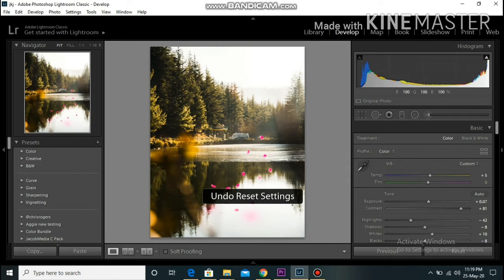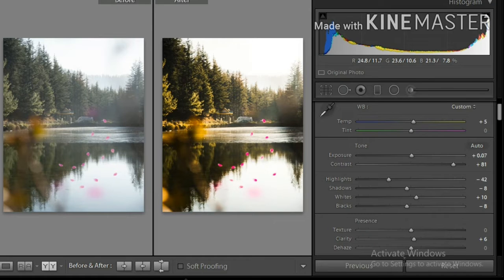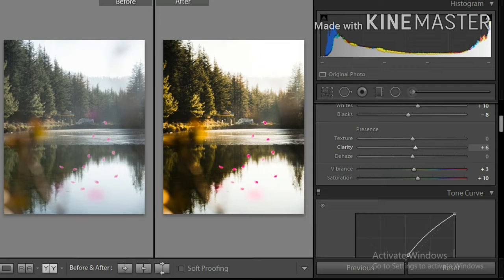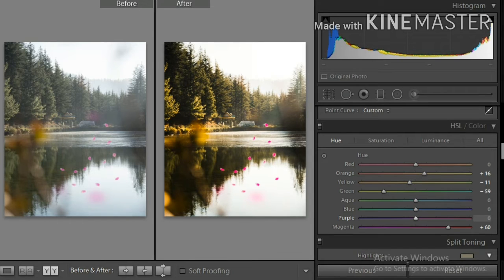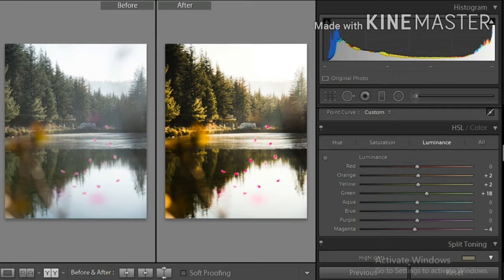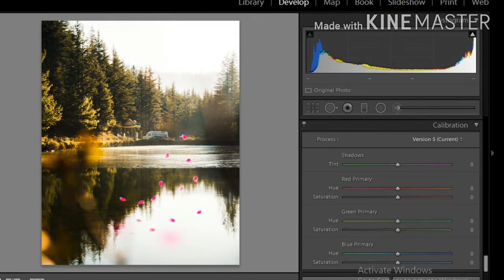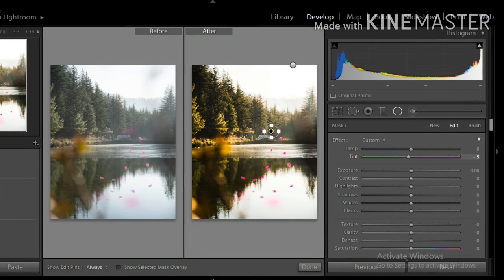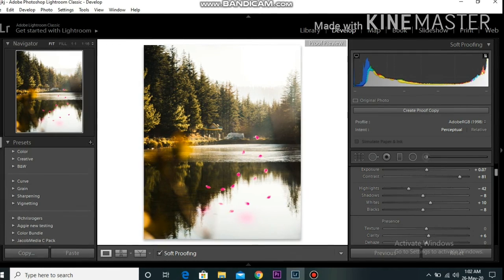10 simple steps to edit any picture in lightroom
This is my first Tutorial on editing any picture in 10 simple steps in lightroom